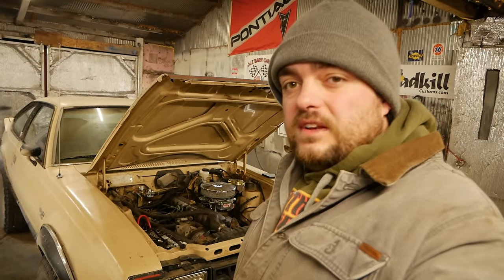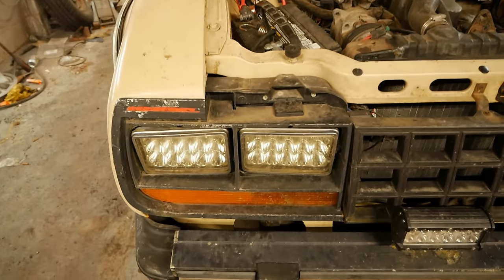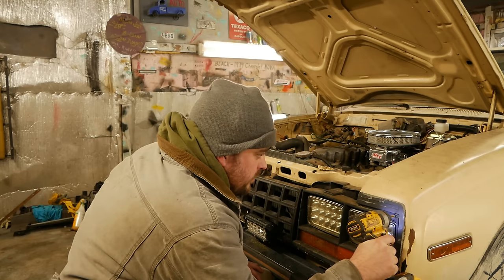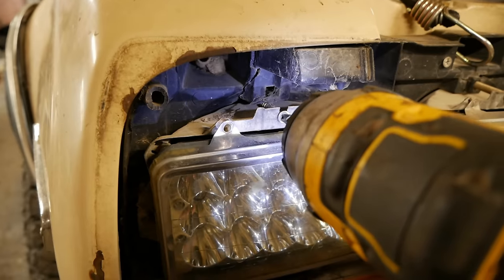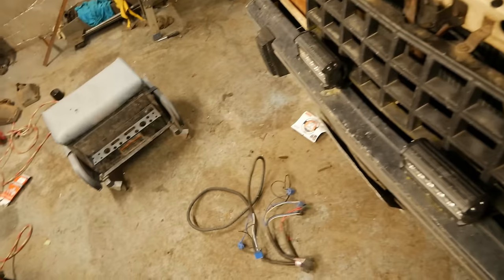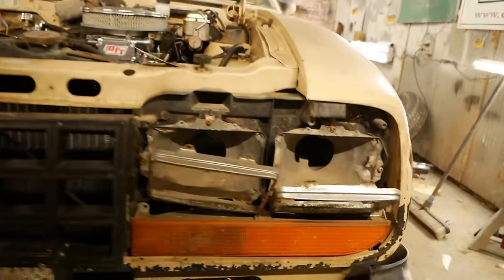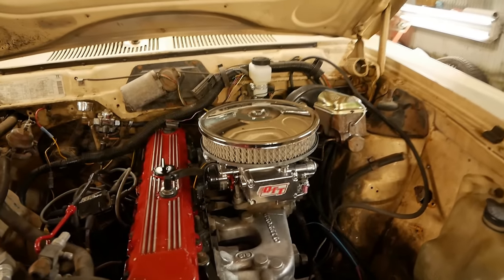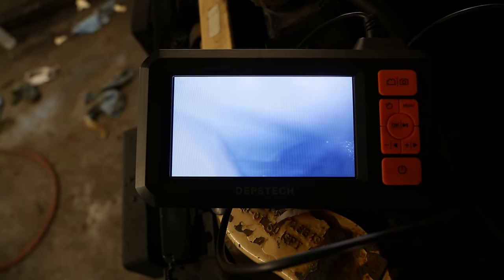AMC Eagle SX/4 Gets Facelift & ENGINE Reveals SURPRISE!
The super rare scrapyard 1983 AMC Eagle SX/4 gets working headlights and a quick facelift with heat-cured bumper black. The engine reveals what's been going TAP TAP TAP — that gets fixed, and the old mill gets cleaned and some tractor paint. The car sees actual soap and water for the first time and seems to appreciate new transmission and engine mounts as we work to generally prepare the car for the rigors of daily driving.